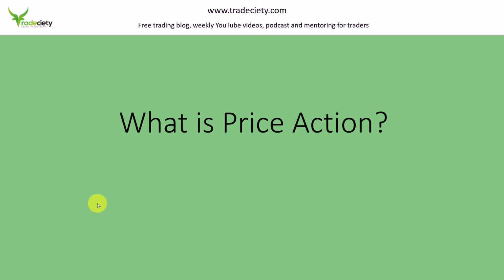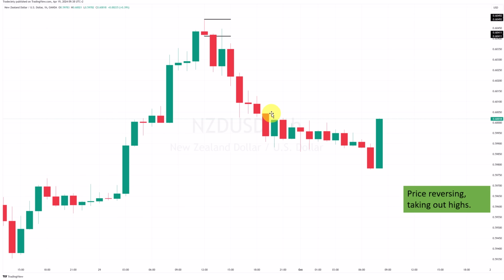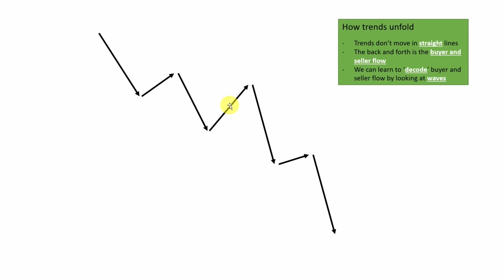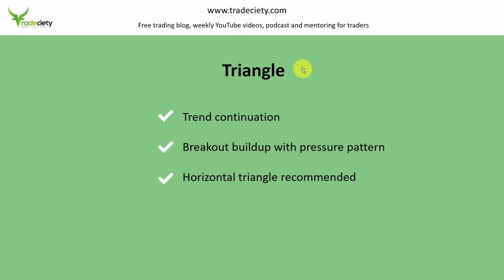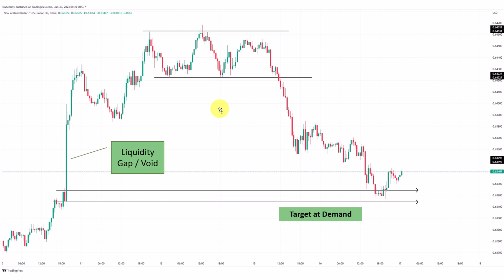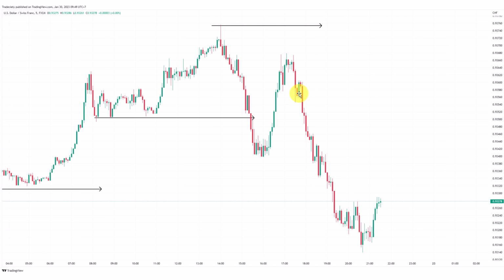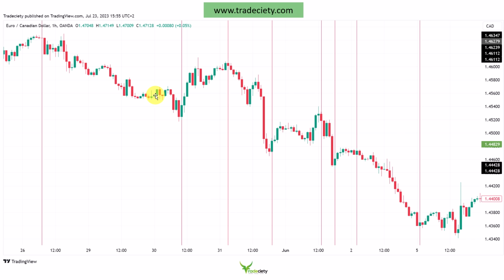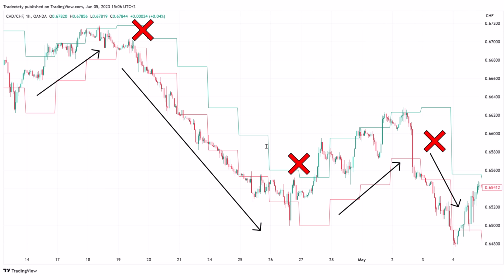Ultimate Price Action Trading Course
0:00 Start
1:27 Candlestick anatomy
3:51 Candle patterns
10:42 Fractal candles
13:28 Chart patterns
16:46 Cup and handle
19:06 Wedge
21:04 Triangle
22:34 Fakeout
24:34 Flag
25:58 Double top
27:38 Head and Shoulders
30:04 HS continuation
32:04 123 pattern
34:49 Triple top
37:54 Rounded top
39:43 Support resistance
41:13 Wave analysis
43:34 Daily high low
45:42 Trendlines